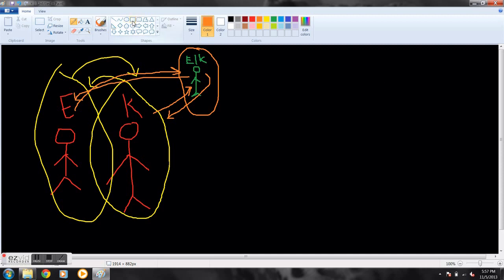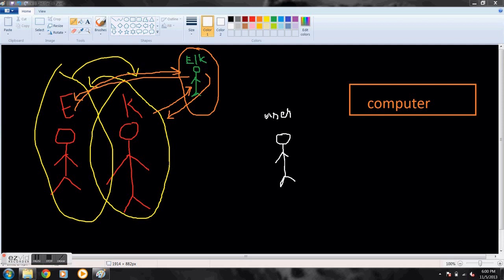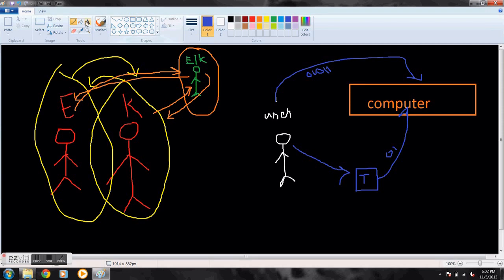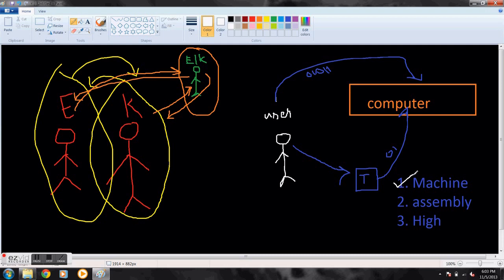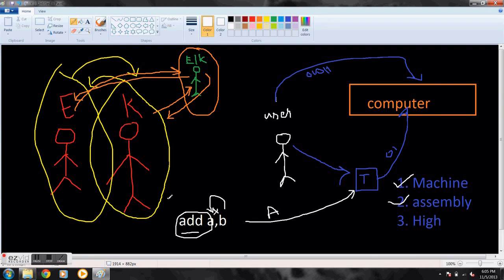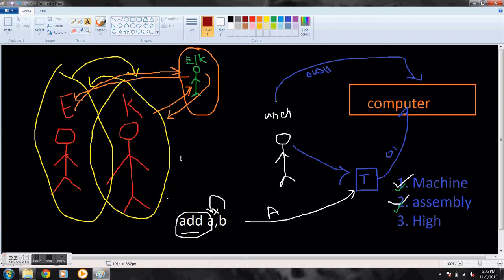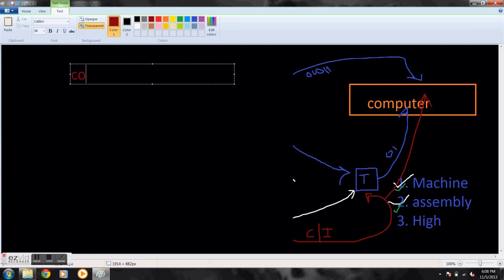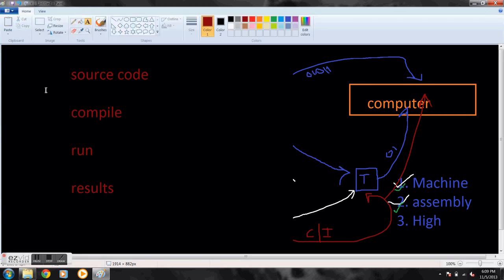Need of Programming language